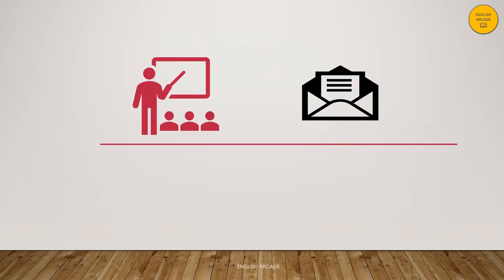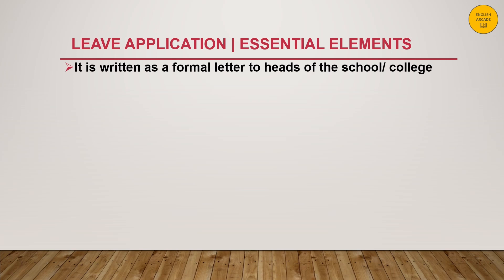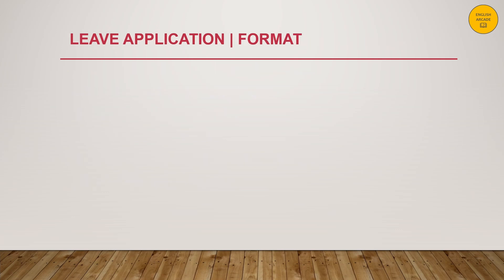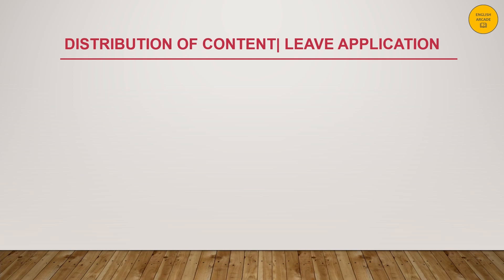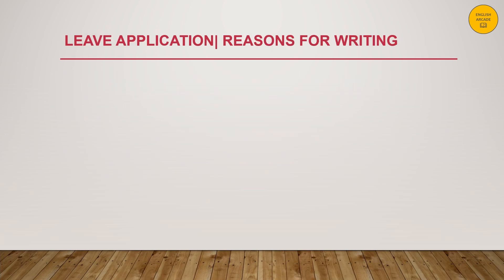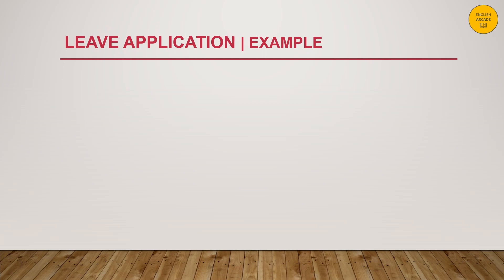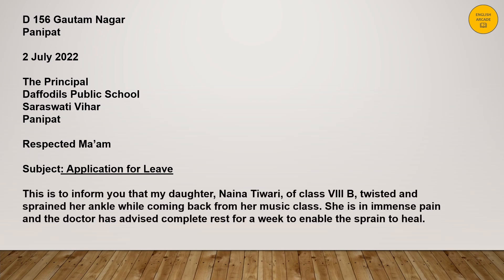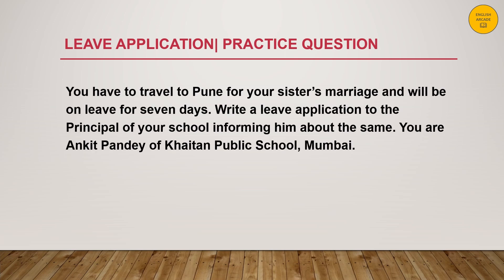How to Write a Leave Application for School| Formal Letter | For All Classes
In this video, we learn how to write a Leave Application. A Leave Application is a formal letter written to school authorities to inform them about a student's absence from school. There are many reasons why a student would need to take a leave. The format and how to distribute the content in three paragraphs is explained.  The solved example makes understanding so easy.

Happy Learning!!
Team English Arcade